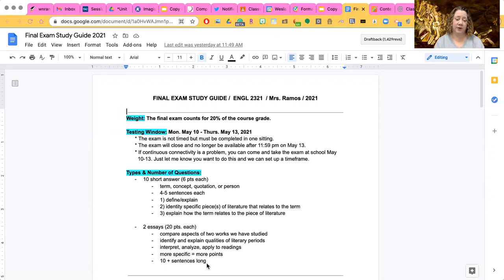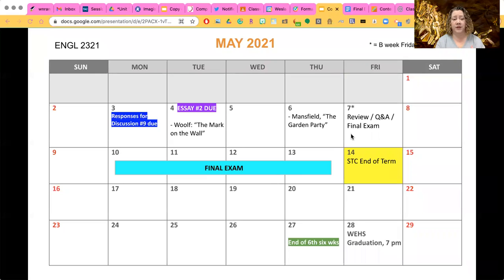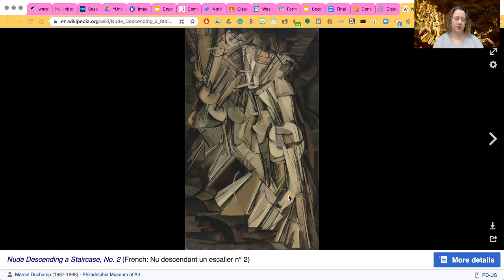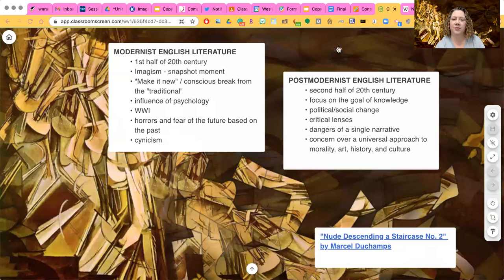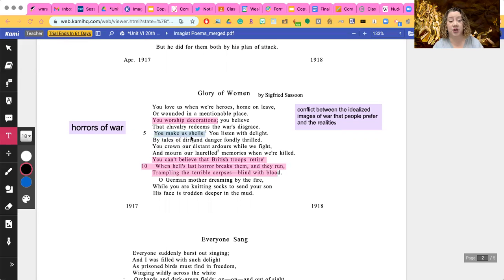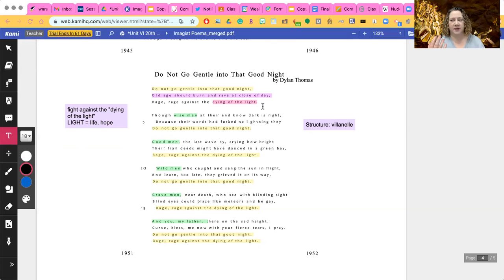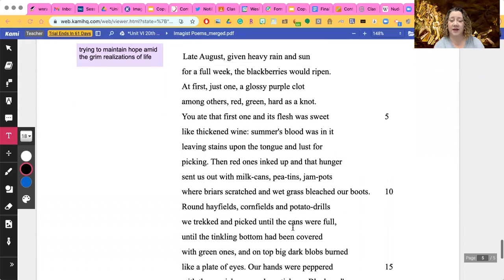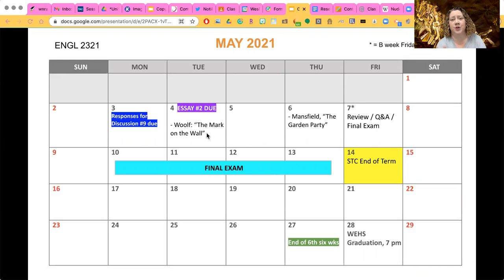2B ENGL 2321 Class Thurs. 4/29/21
20th Century poetry, Final Exam study guide, Essay #2